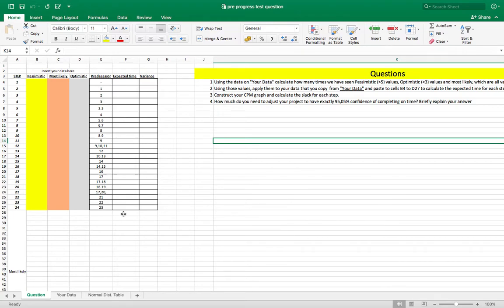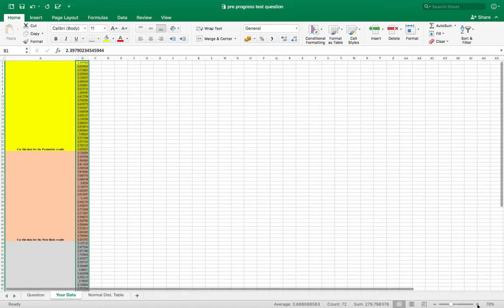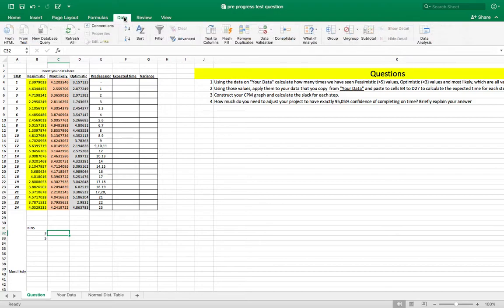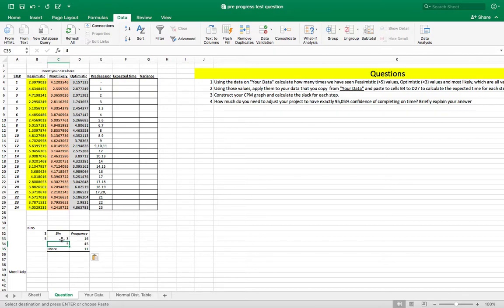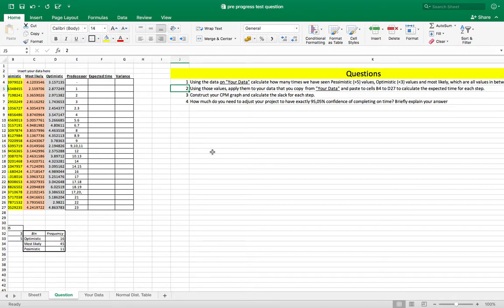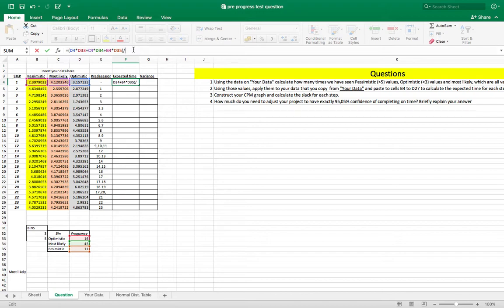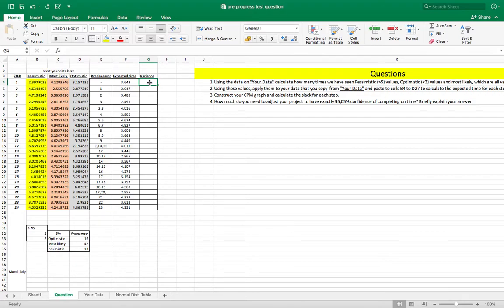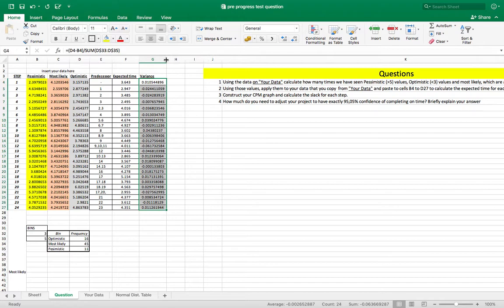Modelling management assignment - part 1 - Lina.s (6478)